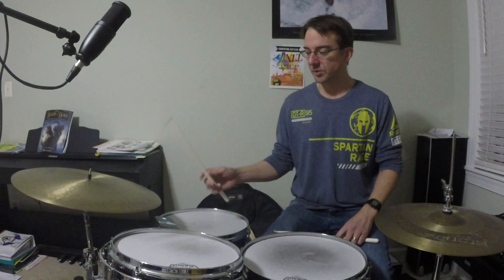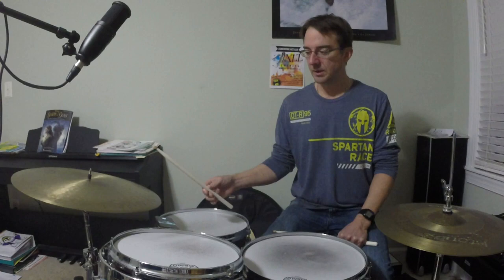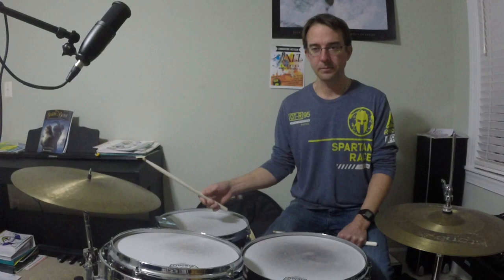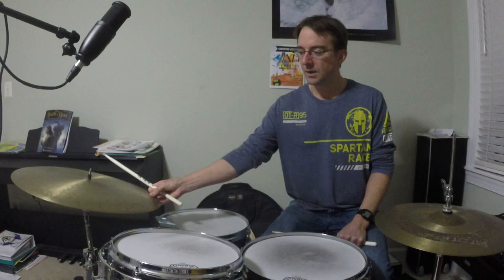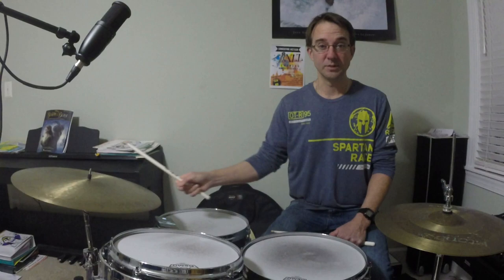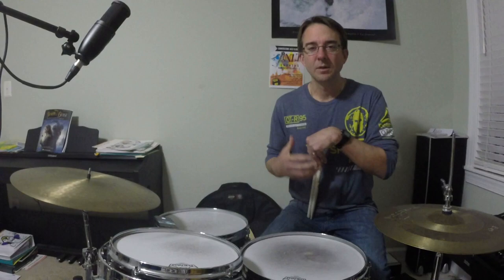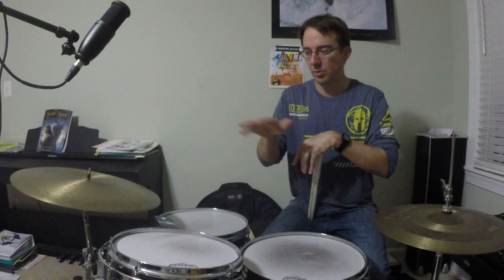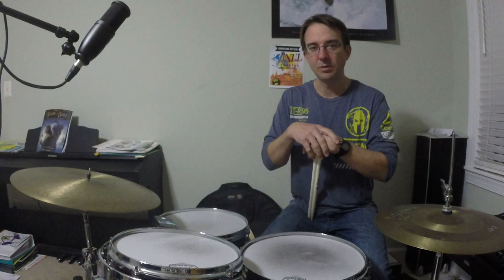Drum Minute - Swing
Today's Drum Minute gives the basics on the Swing pattern.  This is the most common groove in jazz.  If you want to learn to play swing, try this pattern and start listening to some music!  You need to hear the feel and learn what swing should feel like.  Check out Miles Davis's album called Kind of Blue.  Jimmy Cobb is the drummer and plays this pattern throughout much of the recording.

These are short, to-the-point videos on a single topic.

My Instrument...
Gretsch USA Custom Drums
-14 x 5 1/2 Snare
-12 x 8 Tom
-14 x 14 Floor Tom
-18 x 14 Bass Drum

Cymbals
-22" Zildjian K Constantinople Thin Ride Overhammered
-20" Zildjian K Constantinople Flat Ride
-18" Istanbul
-16" Istanbul
-14" Istanbul Sultan Hi Hats

Bass Drum Pedal
-Tama Camco

Hardware
-Gibraltar